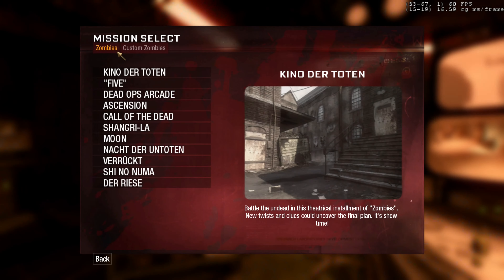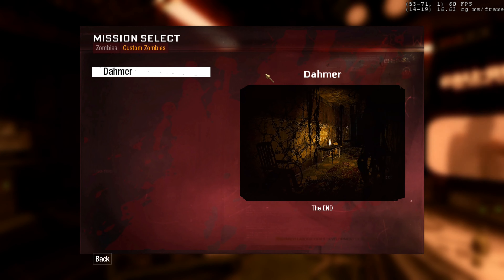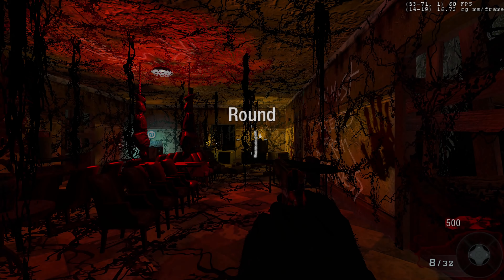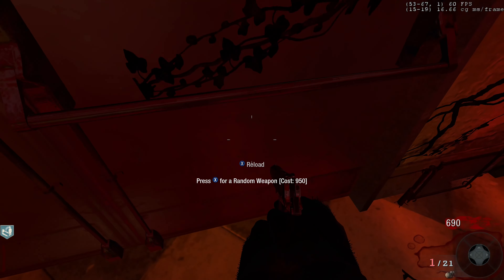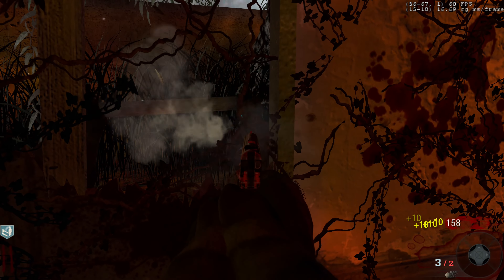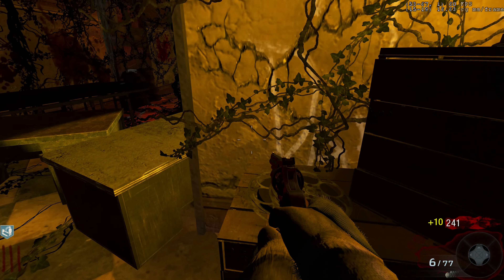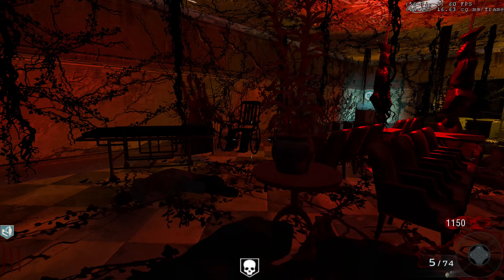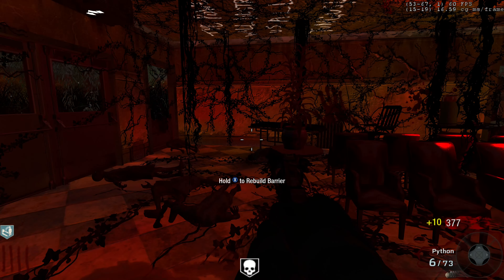Black Ops Custom Zombies: Dahmer!